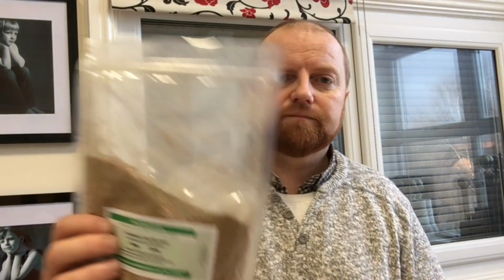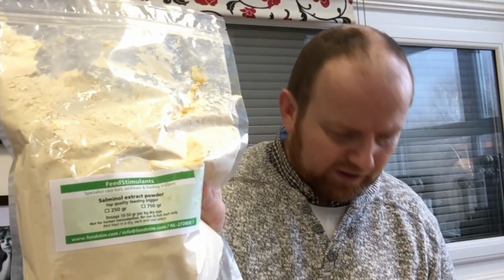Review of Feedstim.com Products over time..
I get many things from various companies to review and some can be done straight out of the box and others have be done over time.
how can it be a review if I have never used it or tried it's reaction in a fishing environment . Bait is one of these fields which needs someone who has studied it in great depth but as usual it's always down to personnel opinion over facts.
This is why this is not a review but the start of a new vlog about baits.
I'm still doing reviews but realise that bait is a Vlog all on it's own.

Bait book which i really enjoyed reading.